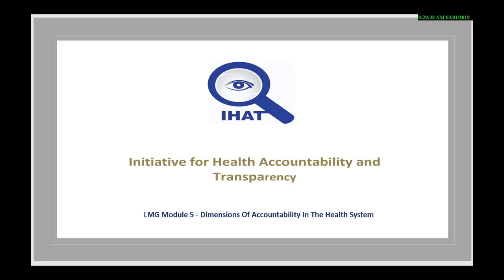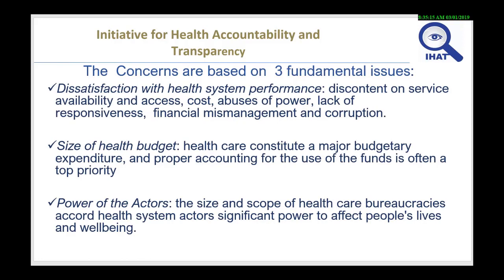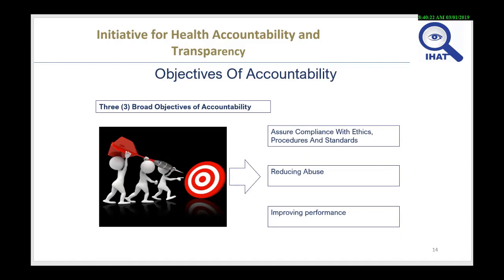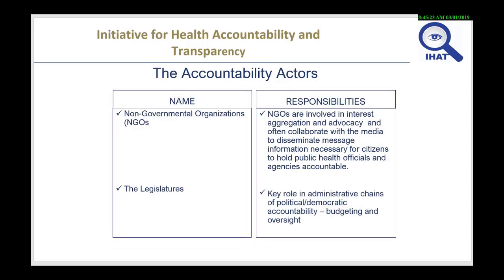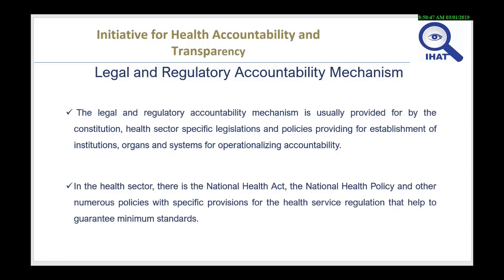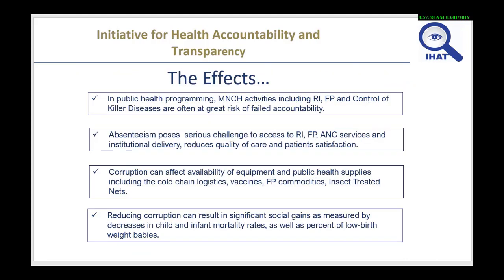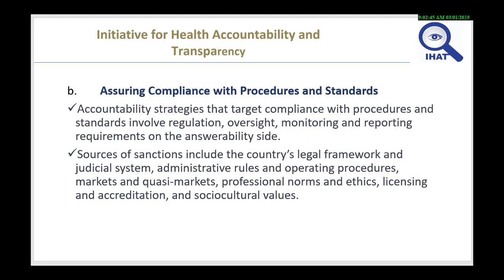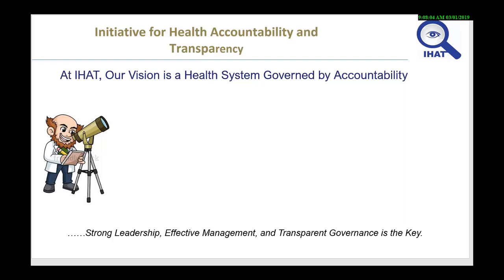DIMENSIONS OF ACCOUNTABILITY